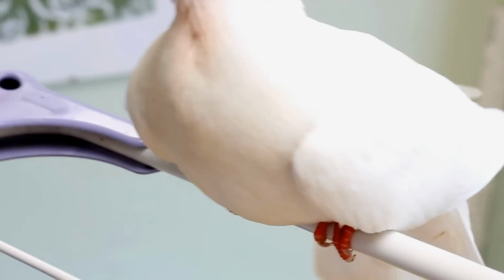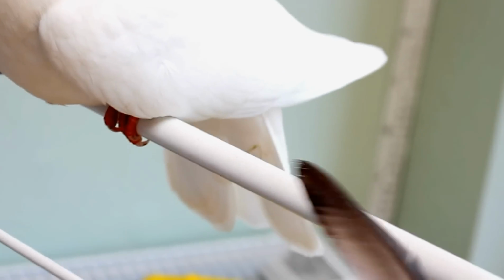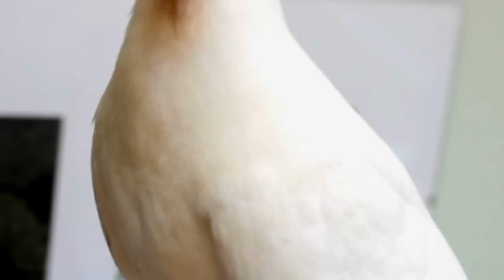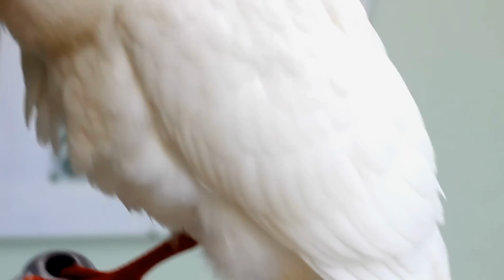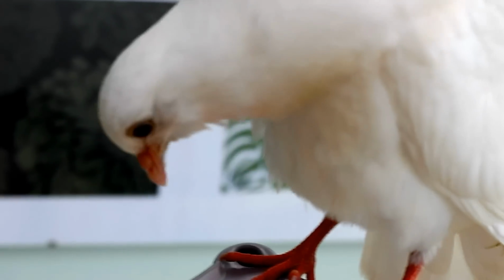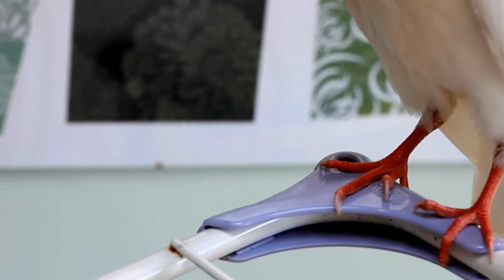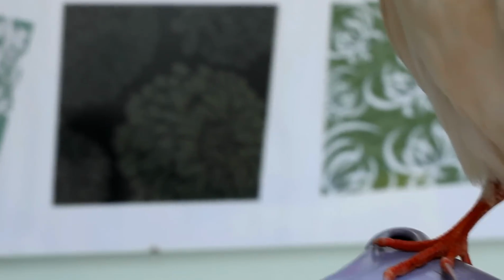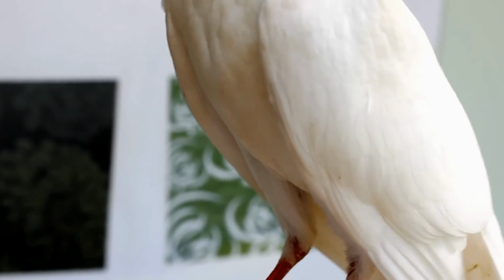Introduction to TTouch for pigeons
Here's a quick taster video introducing the TTouch technique for pigeons - please excuse the dodgy camera work and unscripted narration, more detailed and polished videos will follow.